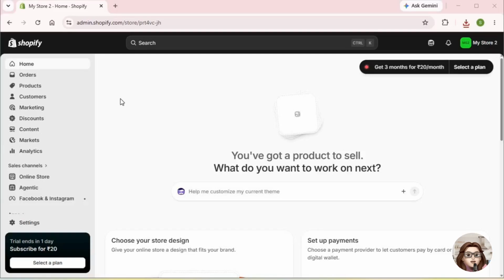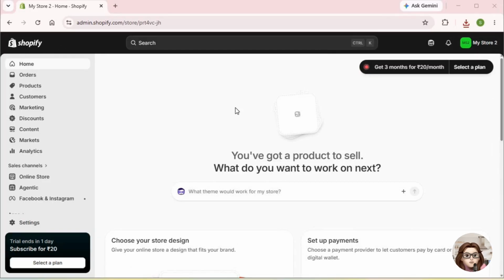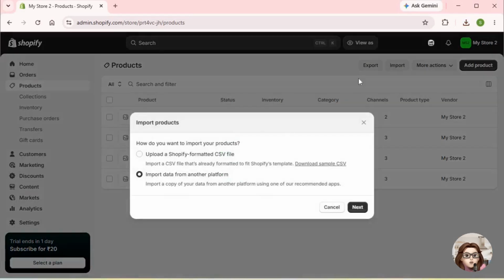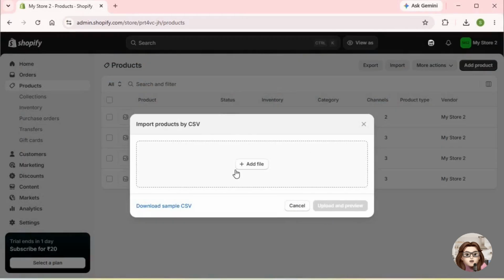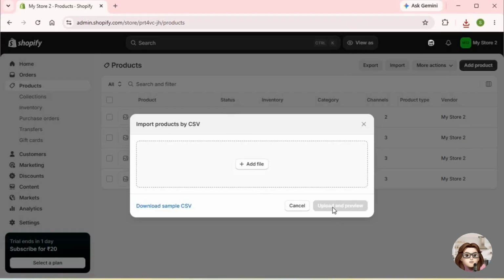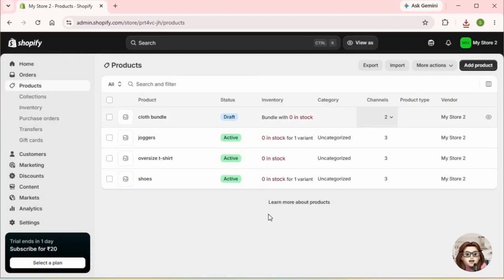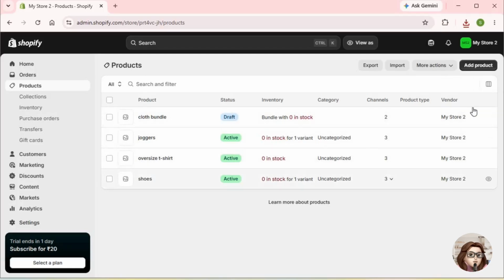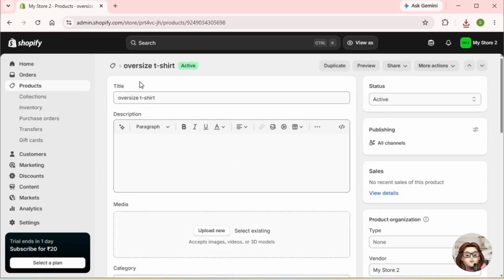How to Add Products Using a CSV File on Shopify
Want to upload multiple products to your Shopify store quickly and efficiently? In this step-by-step Shopify tutorial, you'll learn exactly how to add products using a CSV file on Shopify. Whether you're launching a new store, migrating from another eCommerce platform, or managing a large product catalog, importing products with a CSV file can save you hours of manual work.

Shopify's CSV import feature allows store owners to add hundreds or even thousands of products at once by uploading a properly formatted spreadsheet. Instead of creating products individually, you can organize all your product information in a CSV file and import it directly into your Shopify store.

In this video, we'll walk you through the complete process of preparing a Shopify-compatible CSV file, entering product details correctly, and importing products into your store. You'll learn how to include product titles, descriptions, prices, inventory quantities, product variants, images, SKUs, collections, and other important product data.

We'll also cover common CSV import errors and how to fix them before uploading your file. Understanding Shopify's CSV format is essential to avoid issues such as missing products, incorrect pricing, duplicate listings, or broken product images.

This tutorial is perfect for Shopify beginners, online store owners, dropshippers, eCommerce managers, and anyone looking to streamline product management. Whether you're importing 10 products or 10,000 products, the process remains simple once you understand the correct CSV structure.

In this video, you'll learn:

• How to download and use Shopify's CSV template
• How to format product information correctly
• How to add variants, inventory, and pricing
• How to include product images in CSV imports
• How to upload and import products into Shopify
• Common CSV import errors and solutions
• Best practices for managing large product catalogs

By the end of this tutorial, you'll know how to import products into Shopify using CSV files efficiently and accurately, helping you save time and scale your online store faster.

This video shows you How to Add Products Using a CSV File on Shopify Easily! Watch this Video till the end to learn How to Add Products Using a CSV File on Shopify.

Were you able to figure out How to Add Products Using a CSV File on Shopify? Share this with your friends who want How to Add Products Using a CSV File on Shopify.

Problem Solved in this Video-:

What Do you Think of How to Add Products Using a CSV File on Shopify?